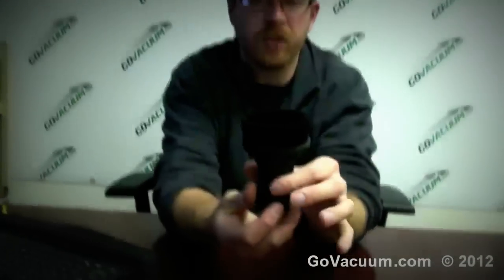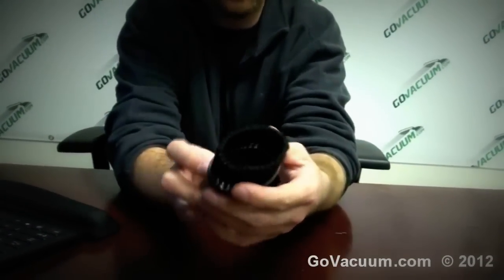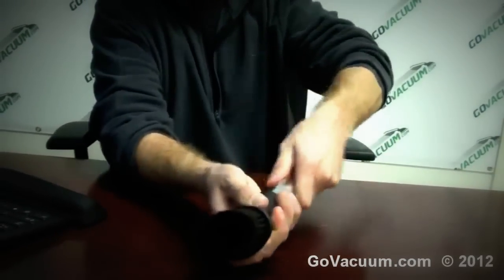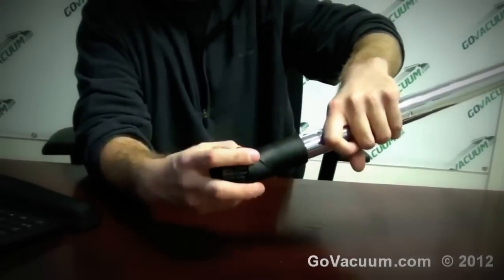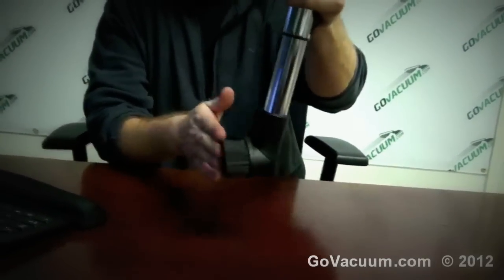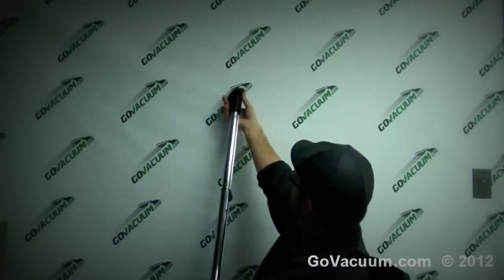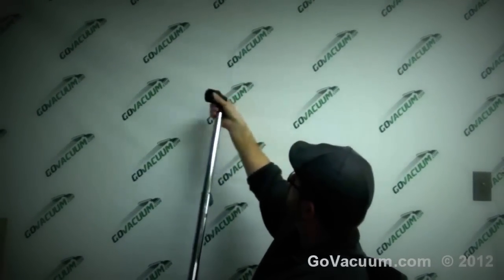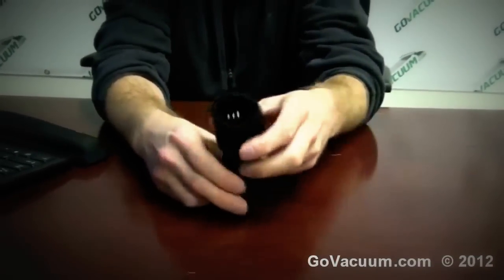Cen-Tec Swivel Dusting Brush Part# 34001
The Cen-Tec 34001 dusting brush with the swivel neck, makes it easy to get those hard to reach corners of your house. The neck swivels to a 90 degree bend to suit your cleaning needs. Like other dusting brushes, the 34001 is best used on fine finishes and uneven surfaces. The 34001 is black in color with a nylon fill and fits 32mm connections.